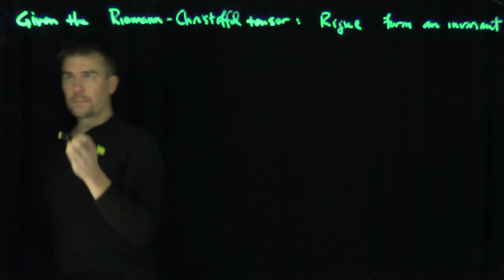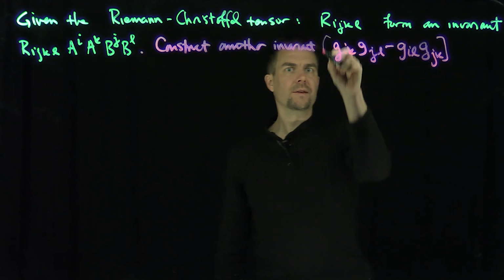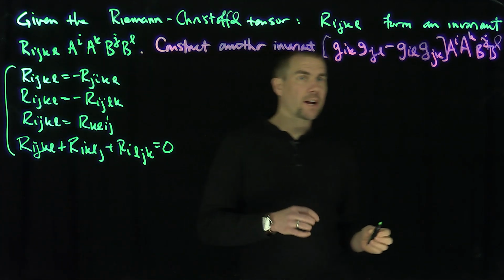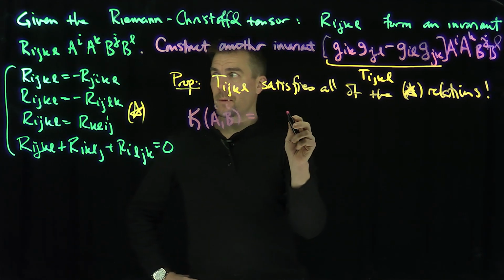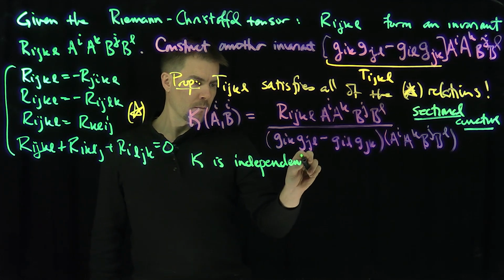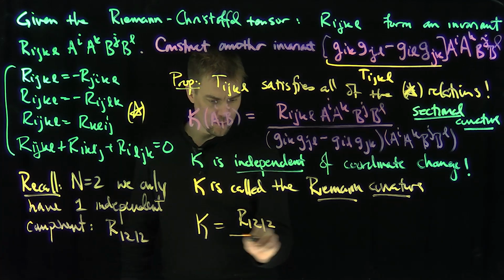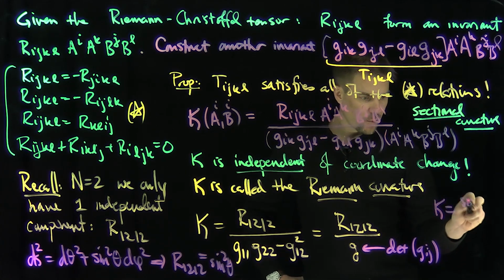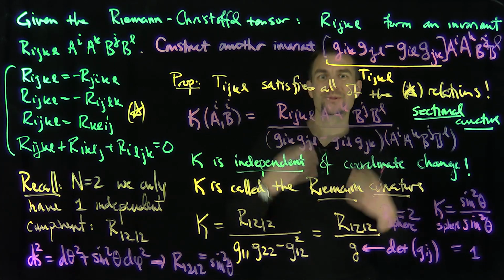The Riemann Curvature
We consider the ratio of the Riemann-Christoffel tensor evaluated at two contravariant vectors relative to the determinant of the metric tensor with indices matching the symmetries of the Riemann-Christoffel on the same vectors. The invariant quantity that is constructed is called the Riemann Curvature. We investigate this invariant and see how it simplifies in two dimensions.